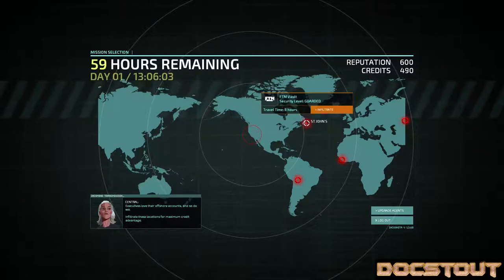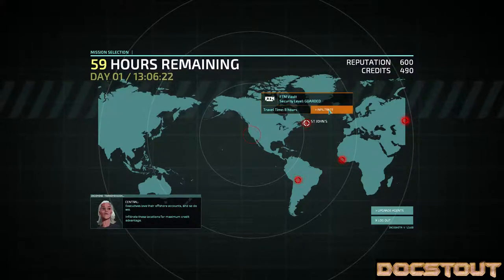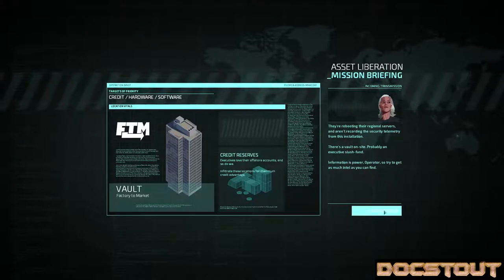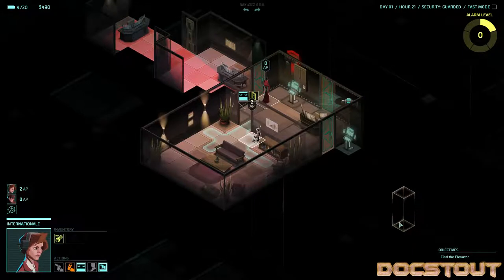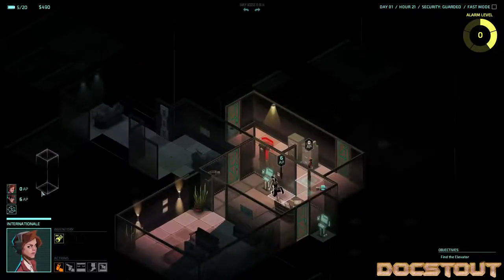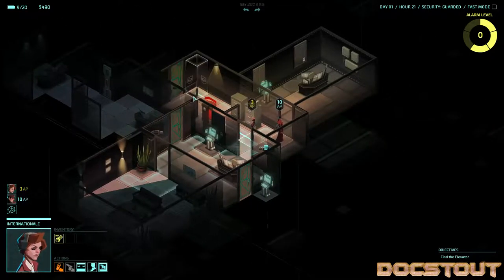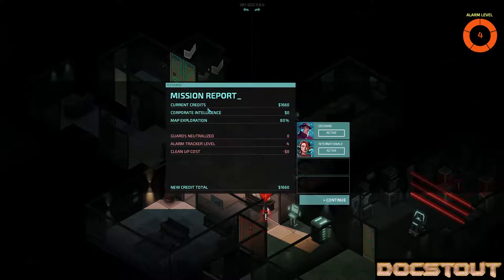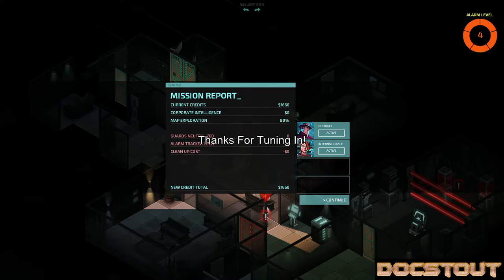Let's Play Invisible, Inc. (Part 2)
Continuing the Agency from the last video, Doc guides Deckard and Internationale into another corporate facility. This one contains cold, hard, cash.